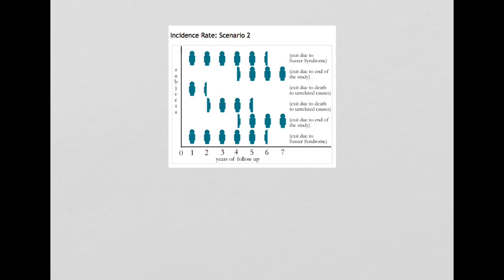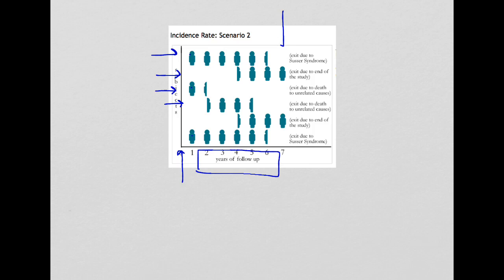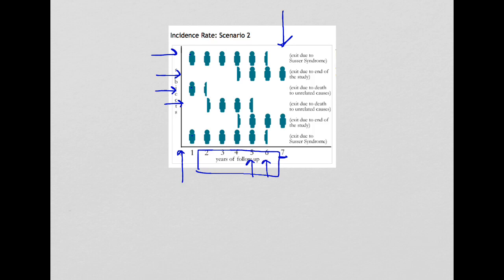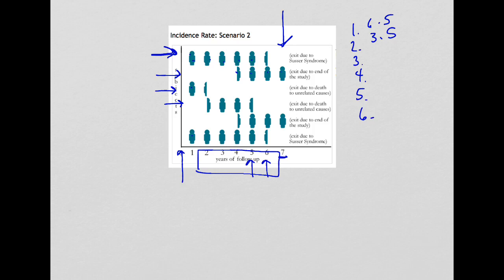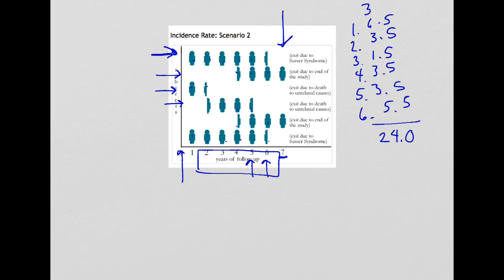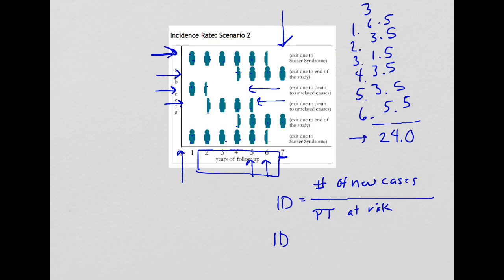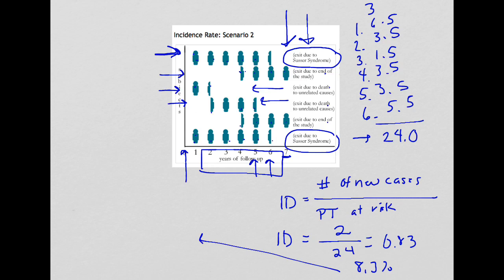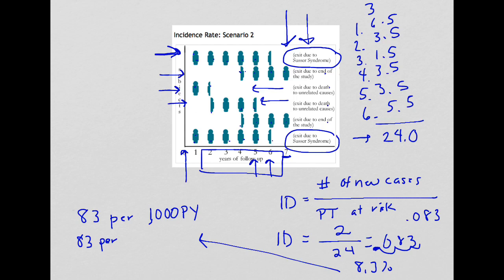Person-Time Video Example